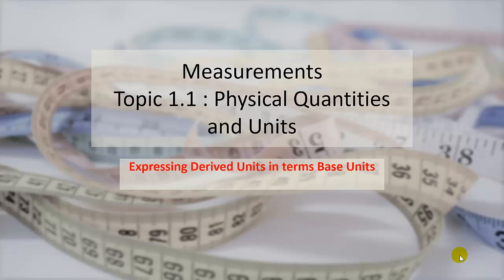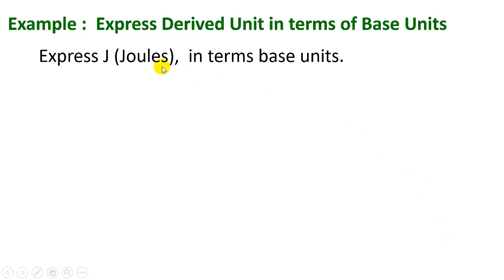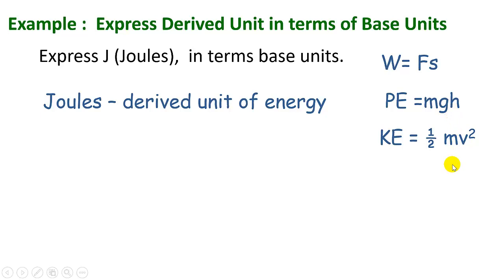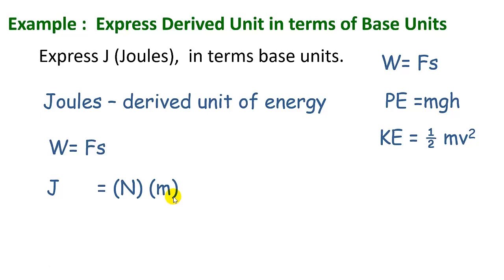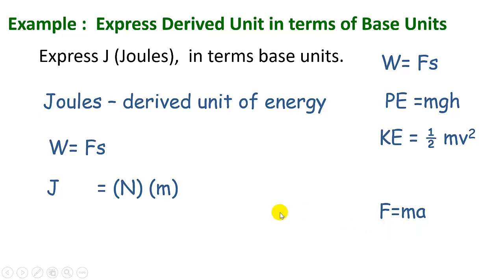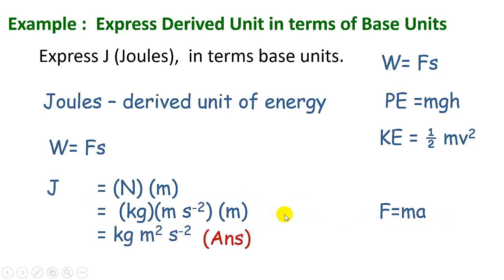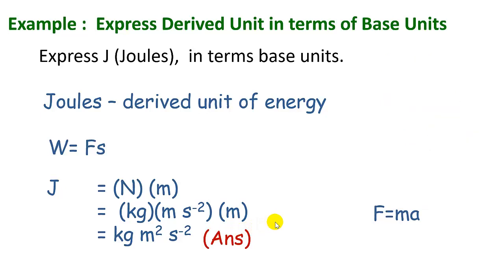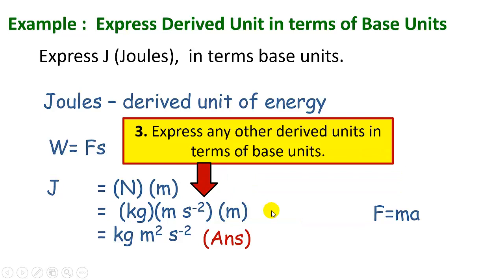Teaching Video: Expressing a Derived Unit in terms of Base Units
In this lesson, we will learn how to express a derived unit in terms of base units